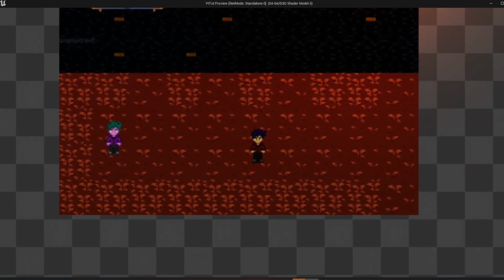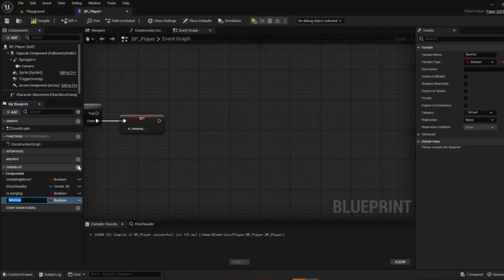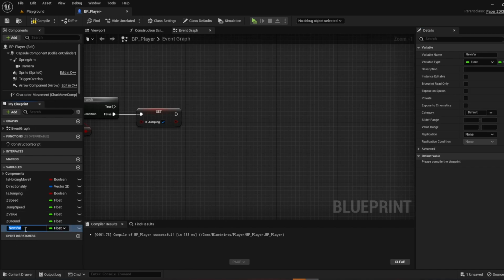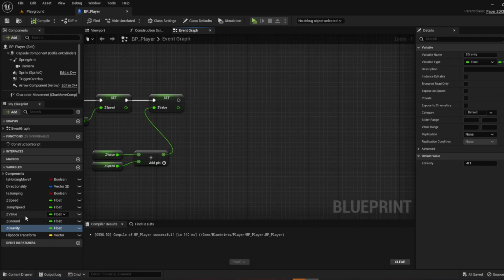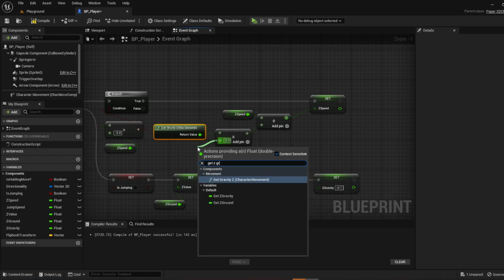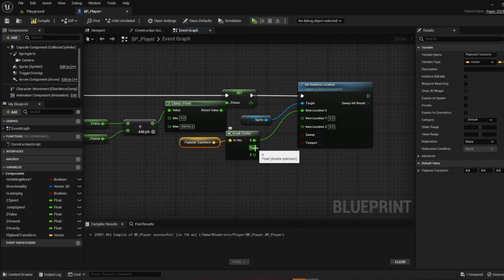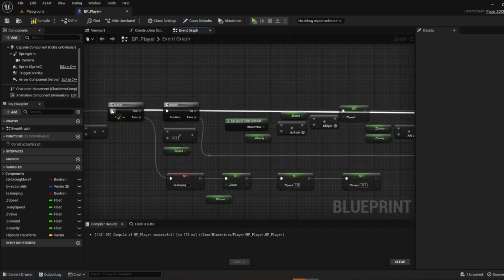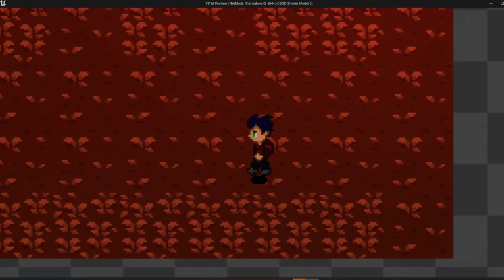How To Jump In TopDown Games Unreal Engine 5 | UE5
Hello! This tutorial goes over how to jump!

This works in both perspective and Ortho cameras

You can ask for help, and show off your WIP projects!

I stream Monday, Wed, Friday, and sometimes on the weekends!

|| Support!!! ||

Code was referenced from an unreal plugin. TopdownPixelEngine